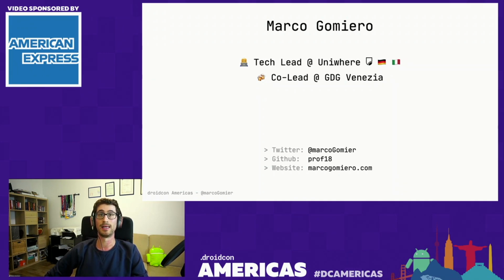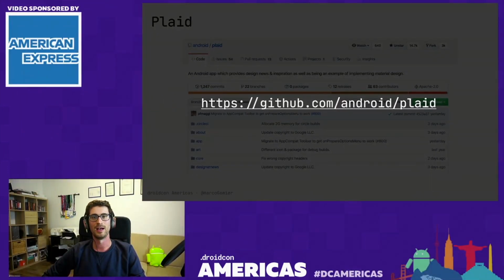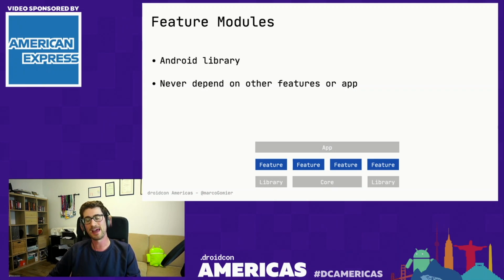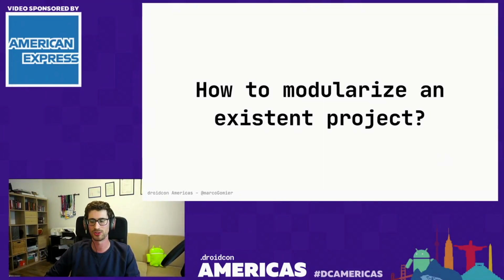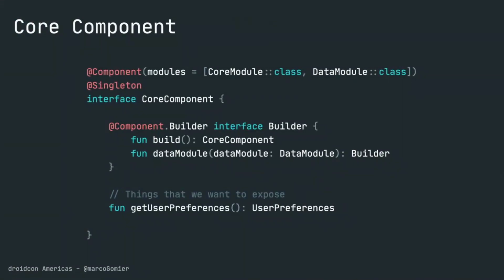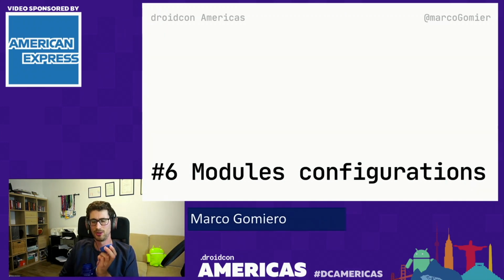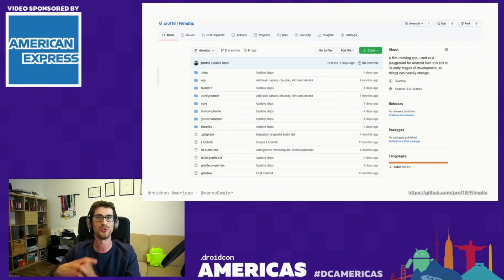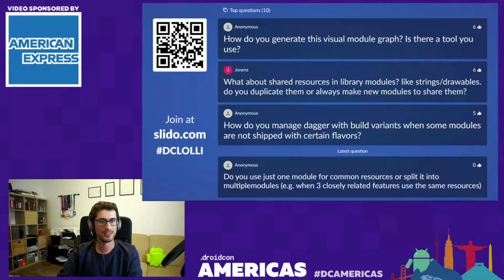7+1 tips about [Android] App Modularization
Speakers: Marco Gomiero

Nowadays, App modularization is a technique largely adopted that gives lots of advantages. But how to approach it?
This talk will not focus on the pro and cons of modularization but instead on the approach and the process to achieve it. In particular, I want to share the approach that I followed to modularize an existing application and a new one. I want also to share the failures and all the struggles that came in my head while approaching the process.